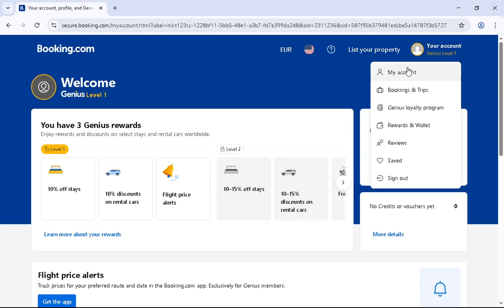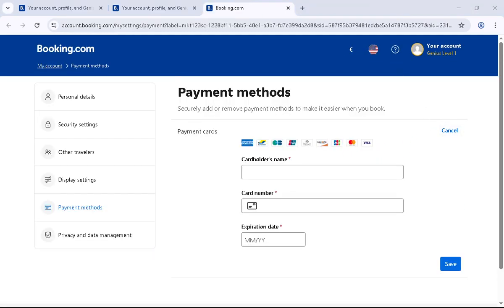How to Use Tabby on Booking.com